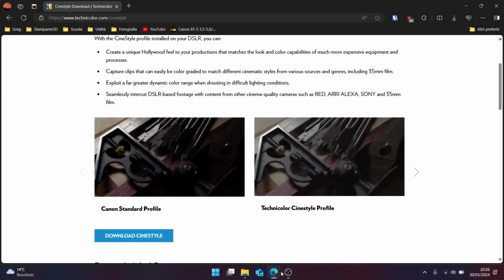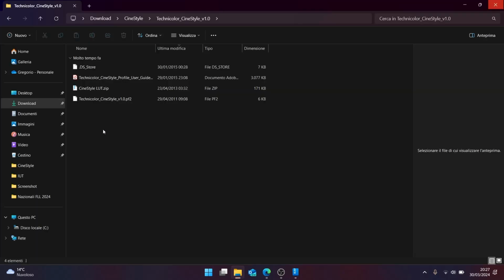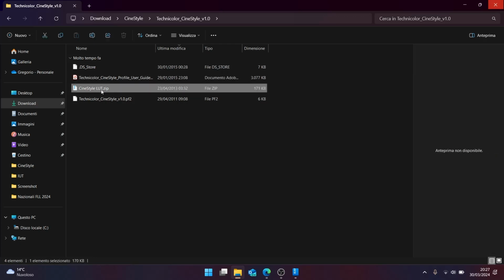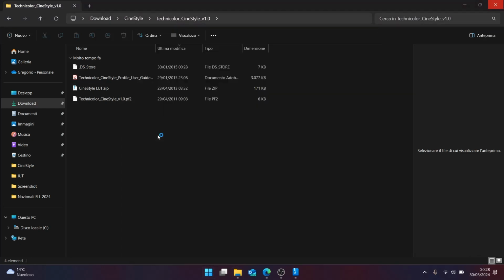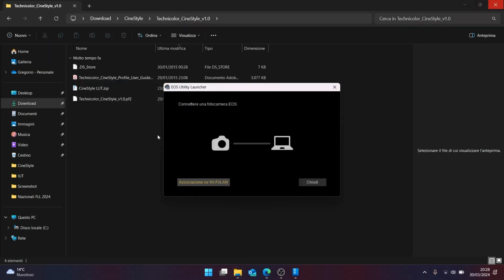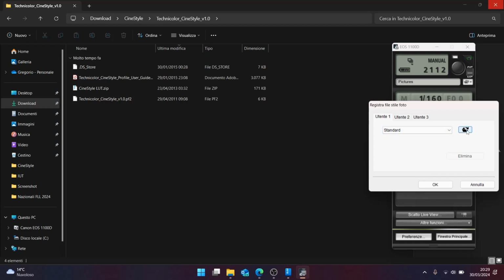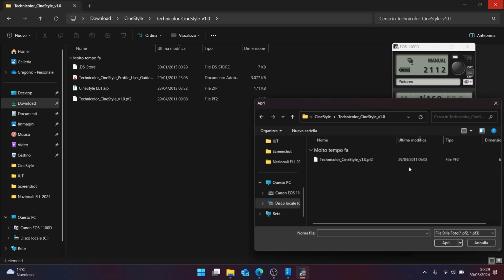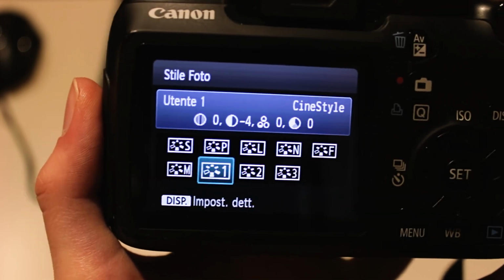How to install TECHNICOLOR CINESTYLE on your Canon DSLR - WIDER DYNAMIC RANGE!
Today I'll tell you how to install Technicolor CineStyle on your Canon DSLR. It's a Photo Style that will help you retain detail in your videos' highlights and shadows.
Camera used for demonstration: Canon EOS 1100D

CHAPTERS
00:00 - Intro
00:10 - What you need
00:58 - Downloading CineStyle
01:58 - Installing CineStyle
03:38 - Outro

GEAR USED
Camera: Canon EOS 100D (Magic Lantern CBR 2.0x + Technicolor CineStyle)
Microphone: Camera and PC's integrated microphones :P
PC: Lenovo V15-ADA 82C7 (R5 3500U)